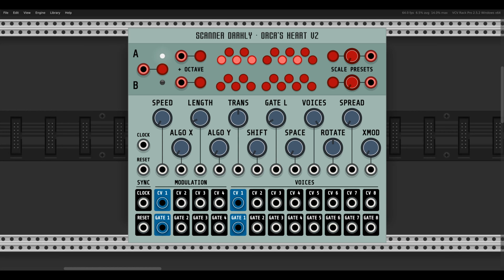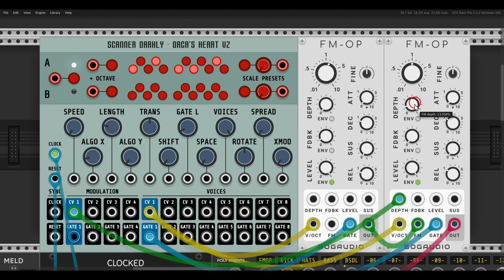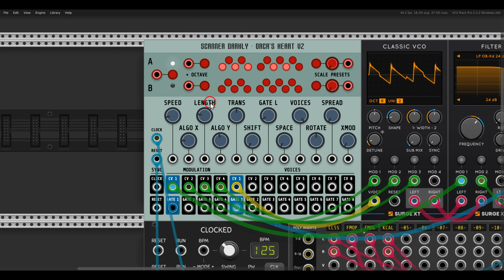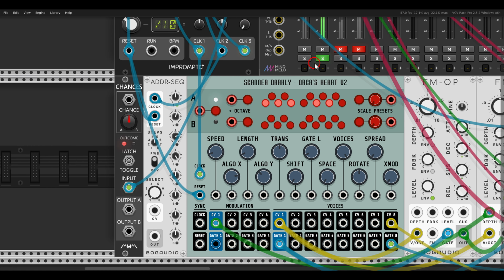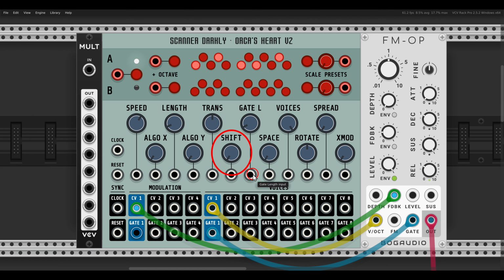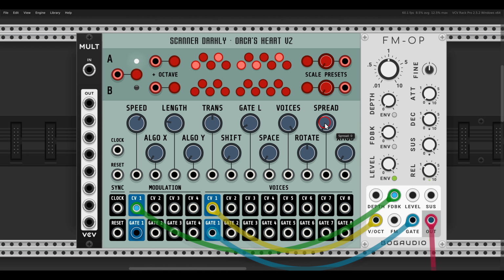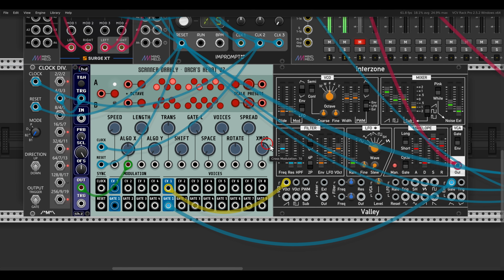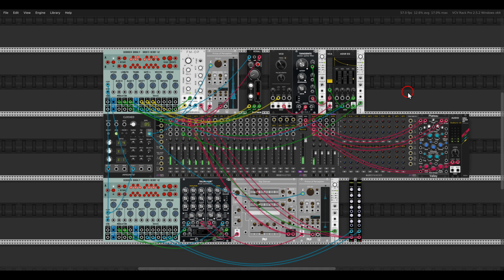Patreon exclusive - Orca's Heart V2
In this one, I go through the different features of this beautiful sequencer. It has built in polyphony, and lots of ways of adding variation and movement.

00:00 - Introduction
00:11 - Basic functionality
04:15 - Quantizers
09:07 - Main controls
13:10 - With modulation
15:36 - Individual voices